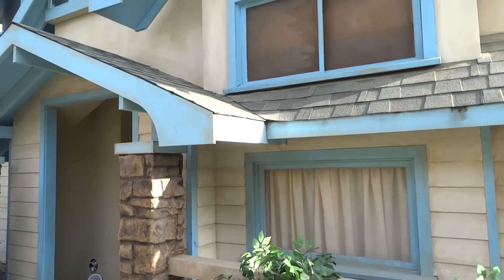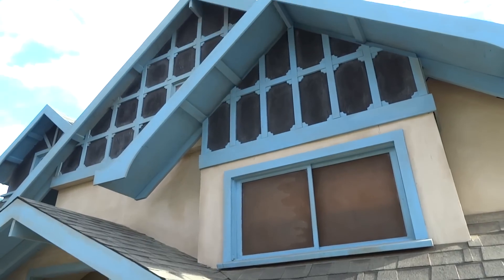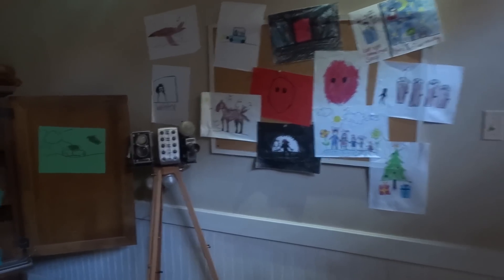Insidious: Return to the Further maze preview Halloween Horror Nights 2015 Universal Hollywood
for more haunted fun!

Exclusive lights-on maze preview of Insidious: Return to the Further at Universal Studios Hollywood Halloween Horror Nights 2015